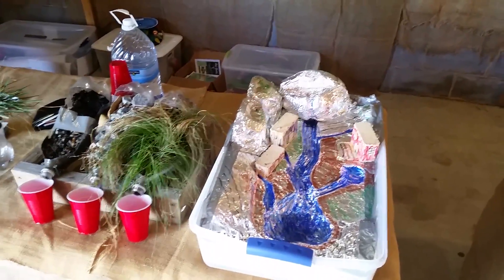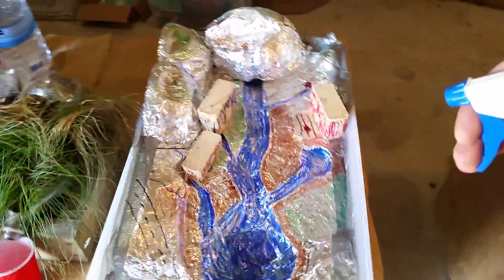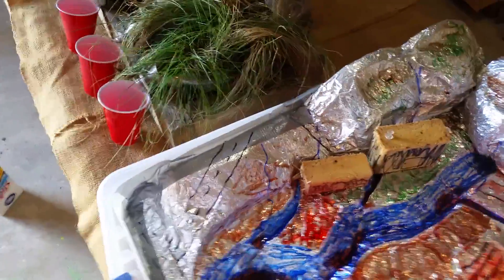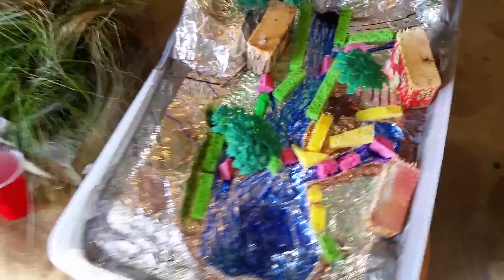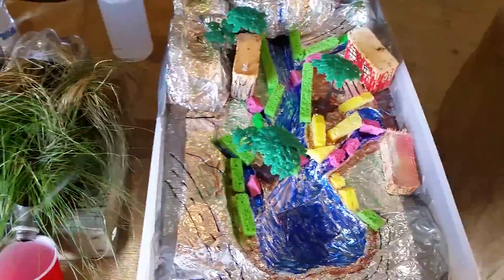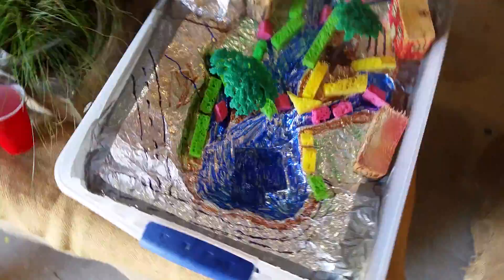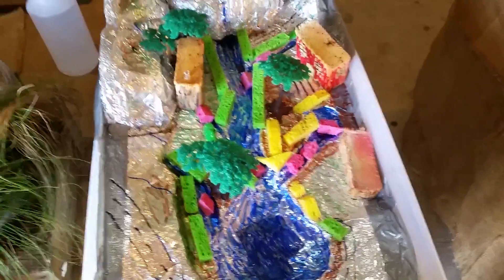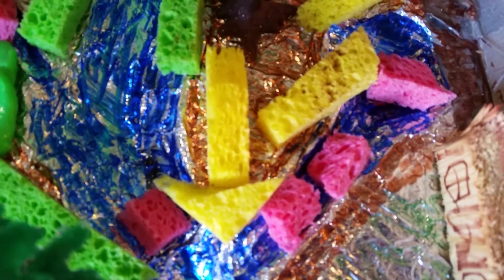Model of watershed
Instructions on how to use the model watershed at the fair